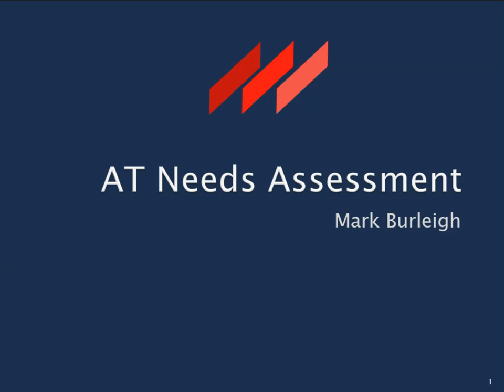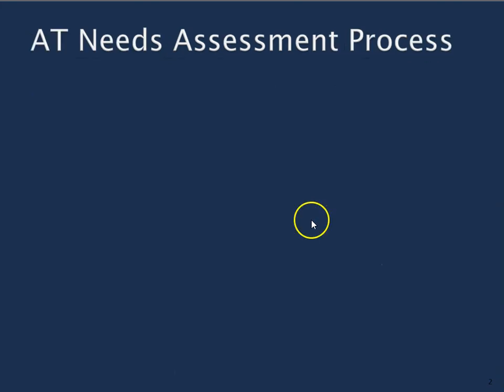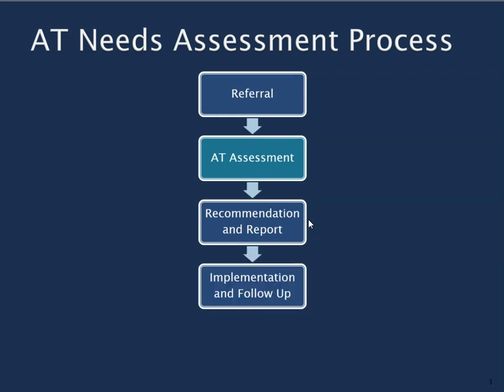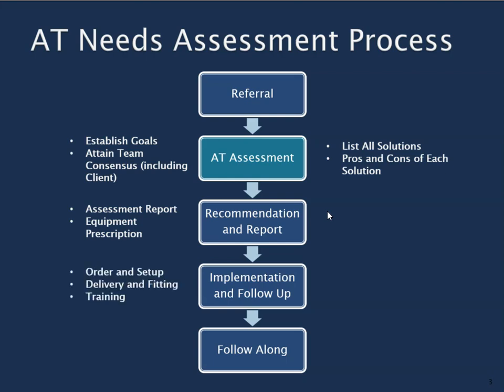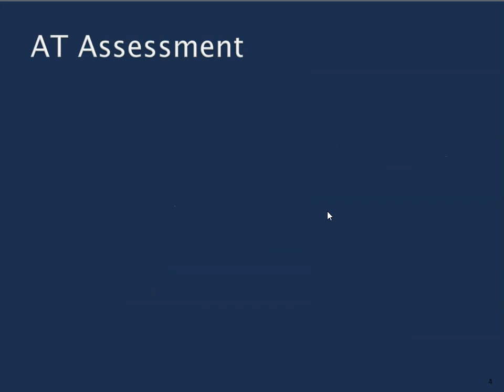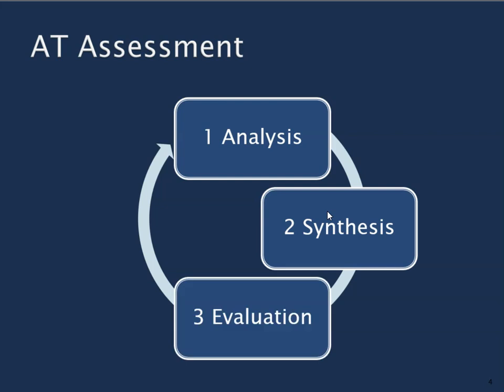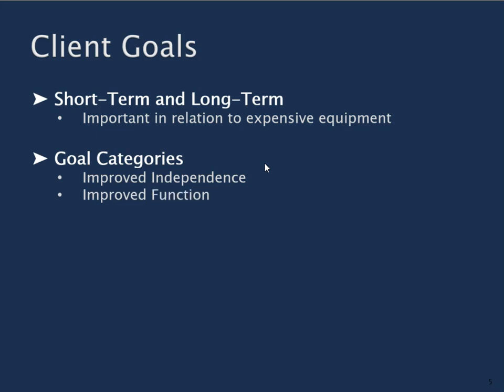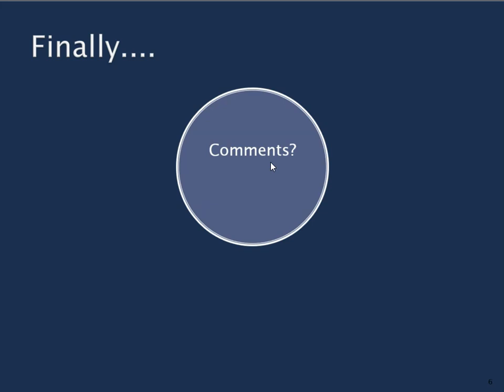An Overview of the Assistive Technology Needs Assessment Process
This video provides an overview of the assistive technology needs assessment process in the context of clients. The clients could include all age groups from child to adult. As outlined in the presentation, one of the core aspects of the assistive technology needs assessment process is to reduce assistive technology abandonment by the client.